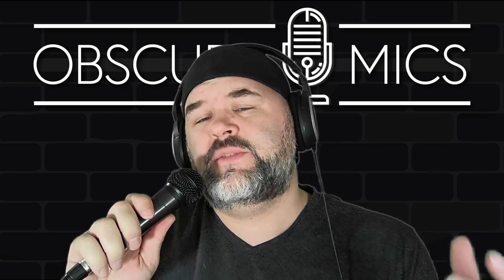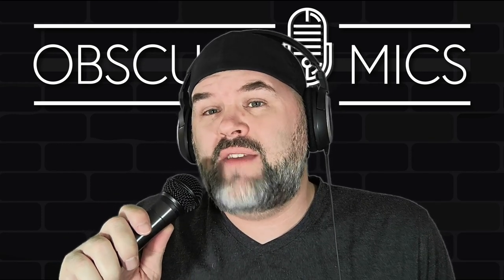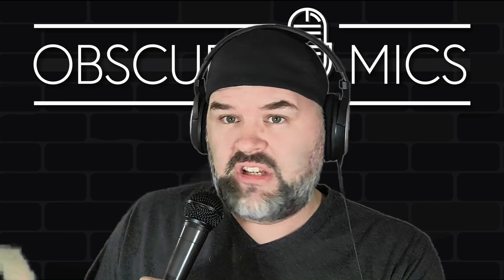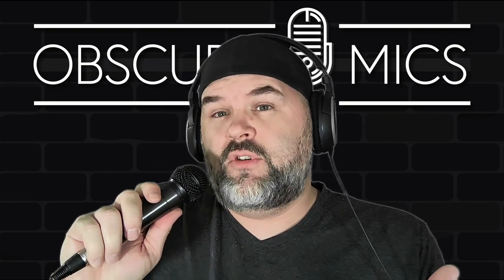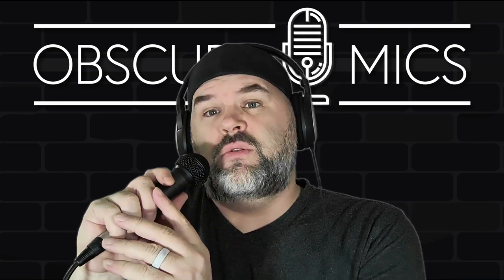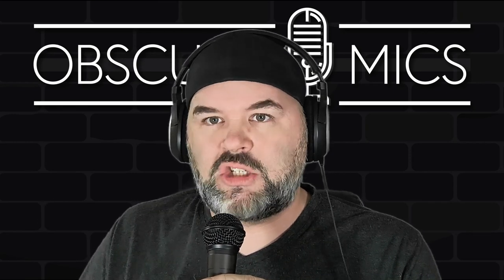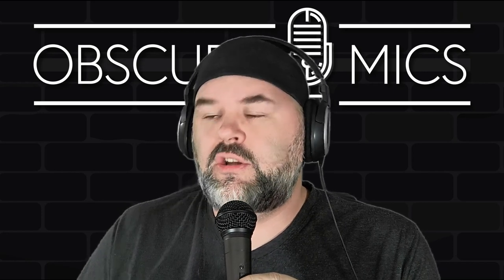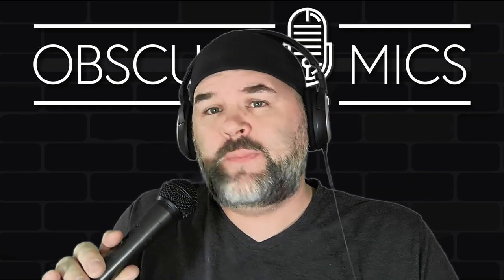I Just Bought This From RadioShack! Not Really....It's Old As Heck - The 33-3004 Dynamic Microphone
One found in the bottom of my forgotten mic storage ottoman!